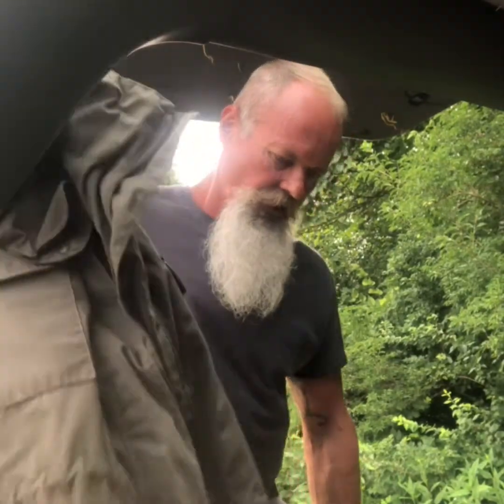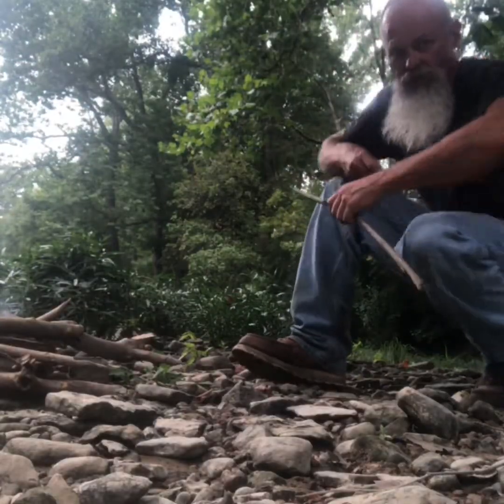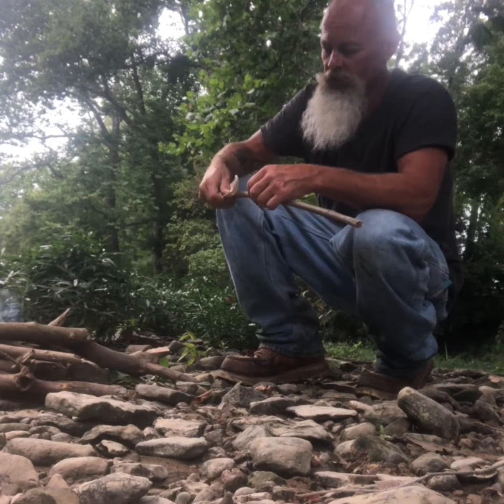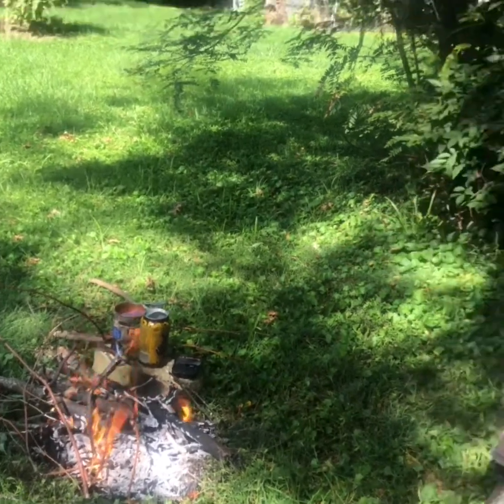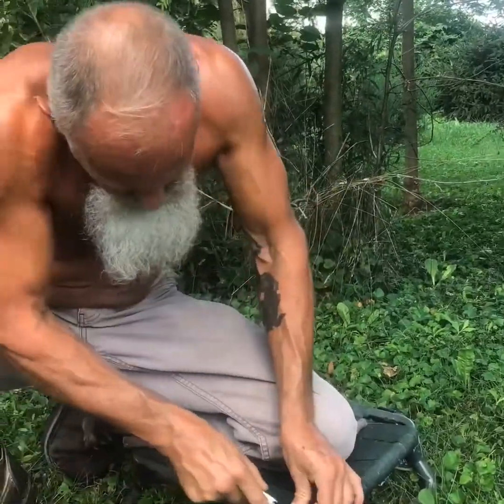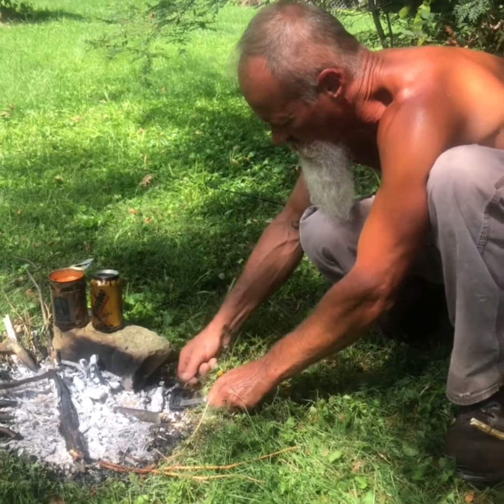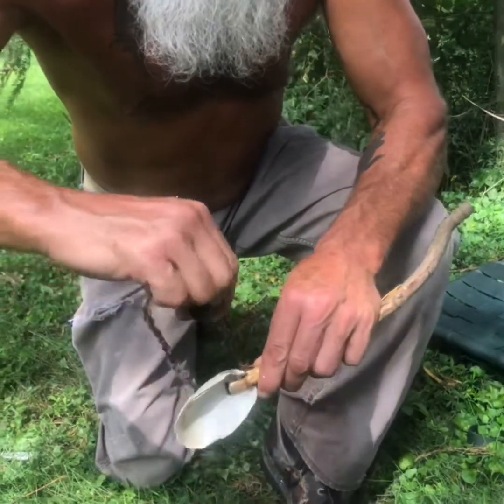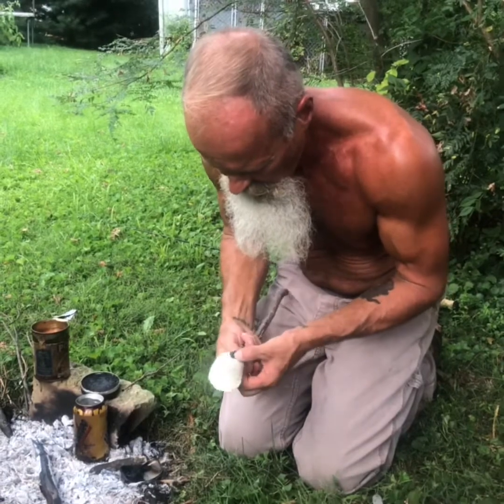Ground hog fishing back yard bushcraft spoon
Got rained out but wanted to finish a video for my awesome subs thank you guys and thanks to Nevaeh for all her awesome help

More pics on Instagram later: Holbrook 8491